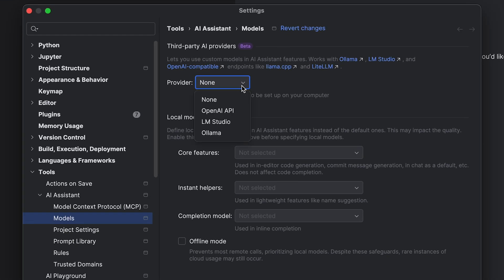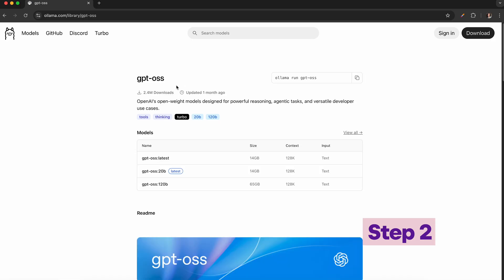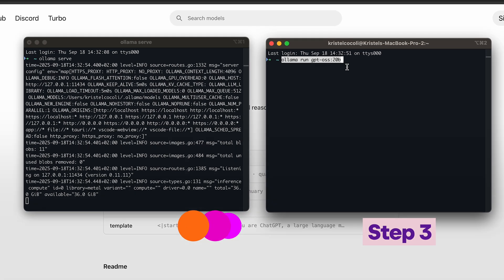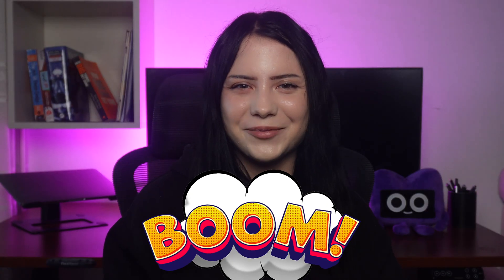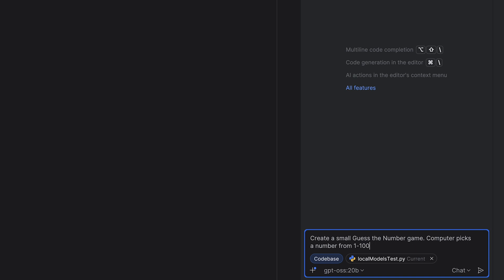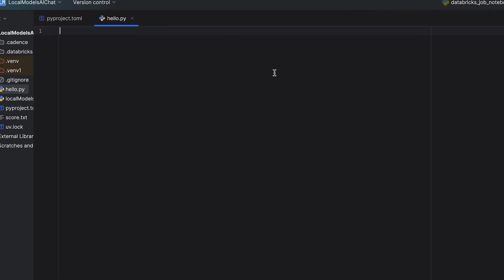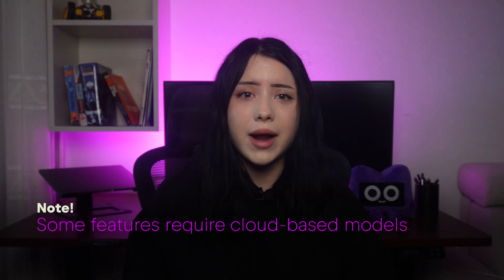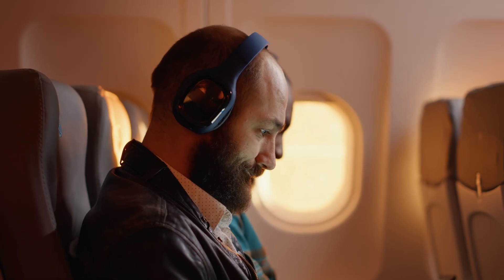AI Chat With Local Models Using Gpt-Oss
🛜 No Wi-Fi? No problem.

With JetBrains AI Assistant, you can run models locally with Ollama — whether you’re offline on a plane, coding in a cabin, or just want full control.

👉 Why go local?
• No internet required ❌
• Forget quotas and subscription fees 💸
• Run your own customized, fine-tuned models 🎯

In this quick walkthrough, we’ll show you how to:
• Install and set up local models in AI Assistant
• Run a demo project completely offline
• Avoid common pitfalls with large local models